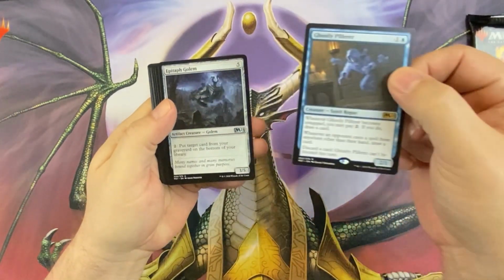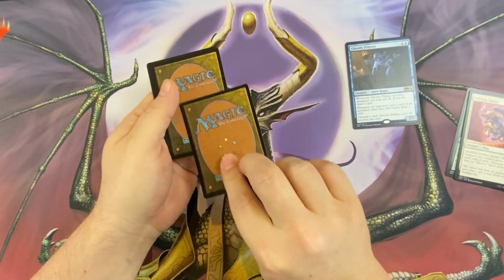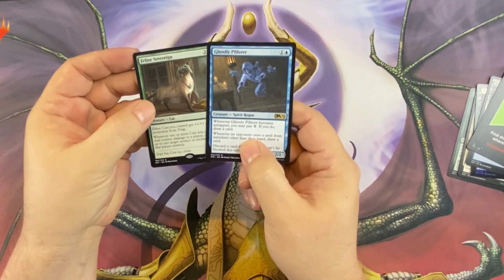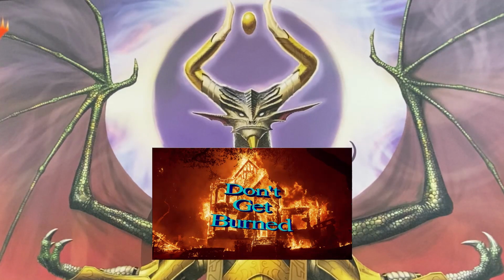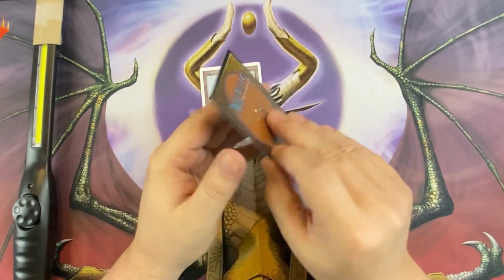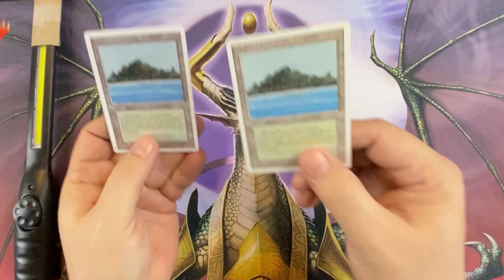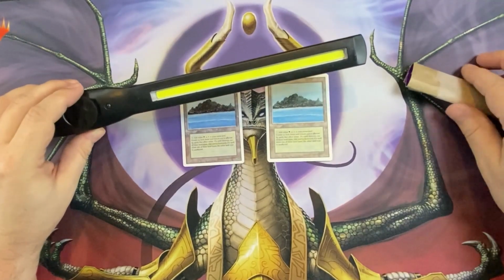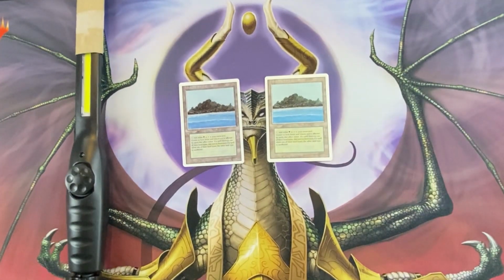GIVEAWAY is here! Plus tips to help detect MTG proxies. - MtgGamingBob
That's right, we have surpassed our first milestone of 25 subscribers! Also some of the techniques I use when determining if a card might not be what it seems.